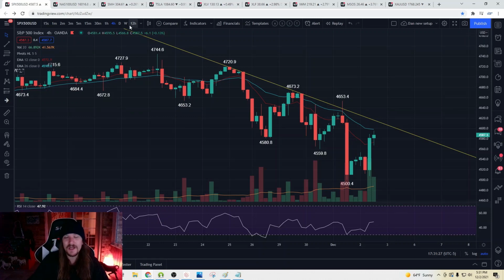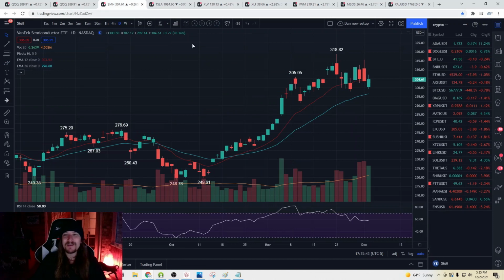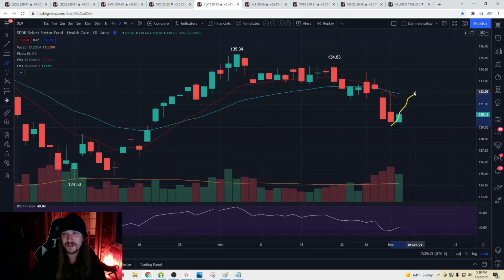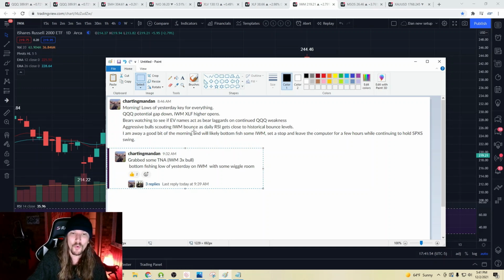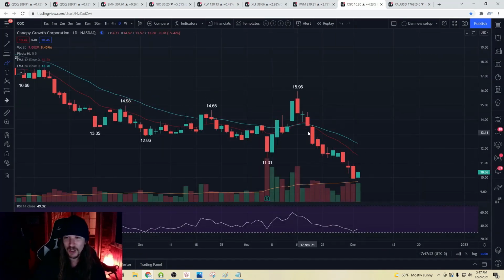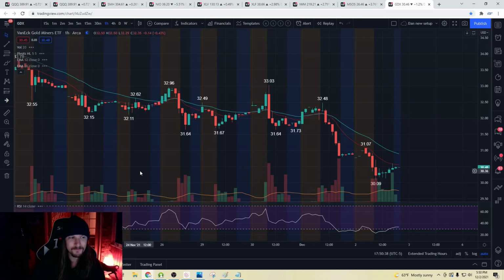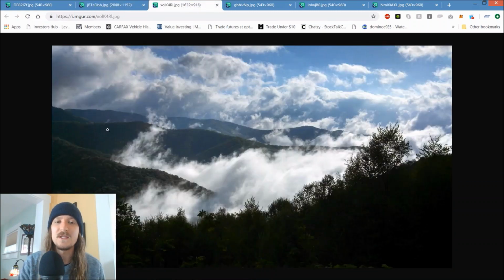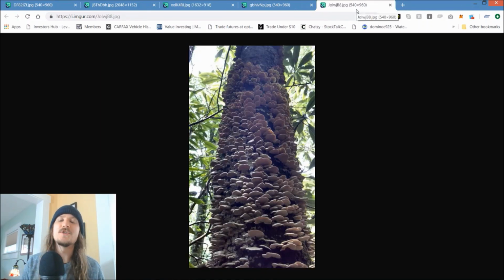Support Hold into REVERSAL Bounces!